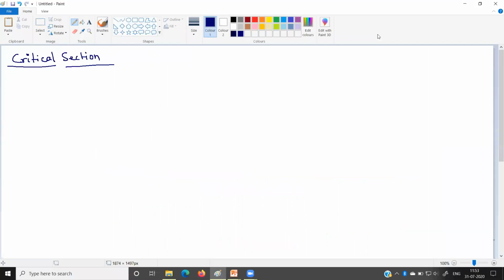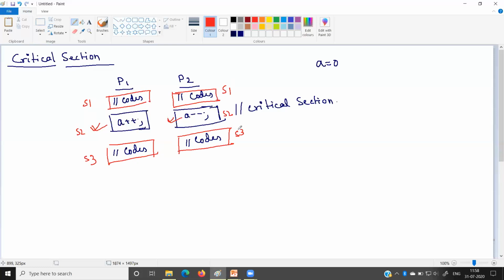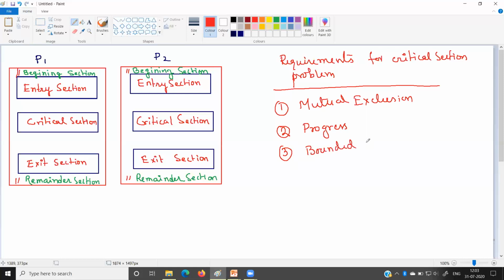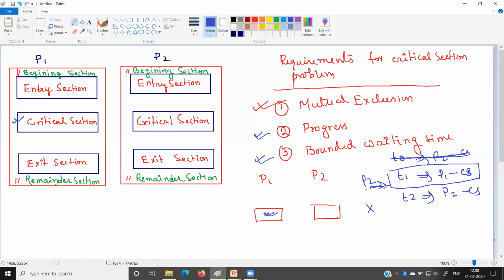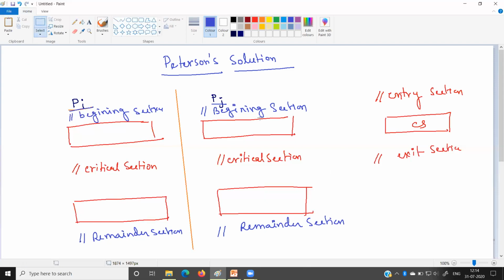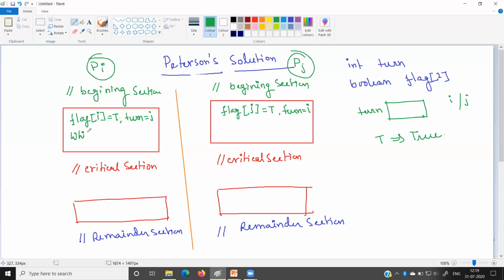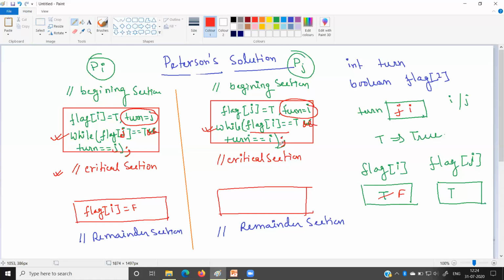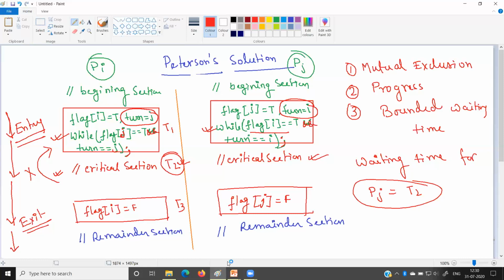Lecture12- Peterson's Solution for Process Synchronization